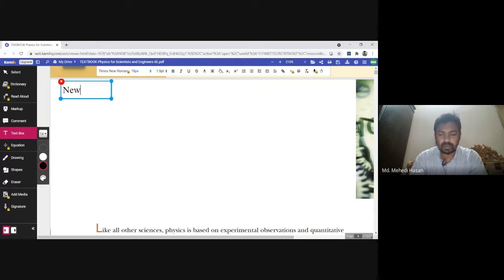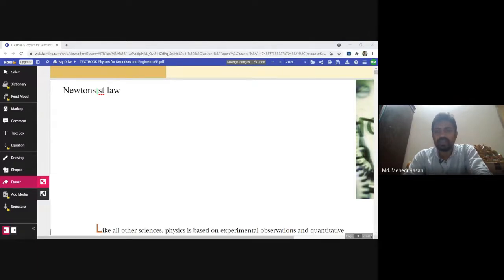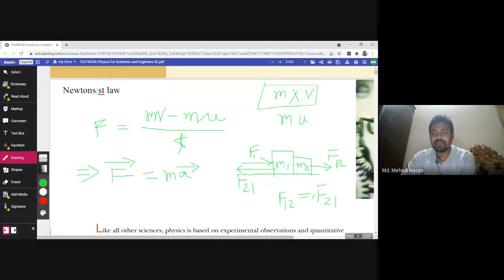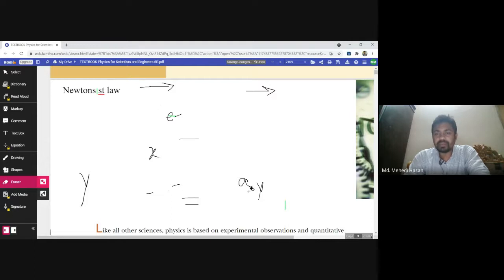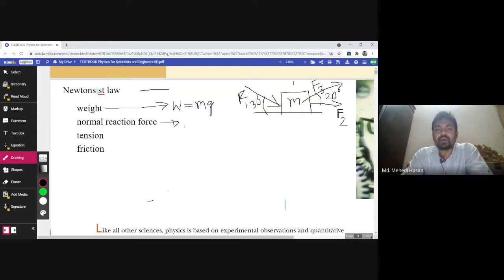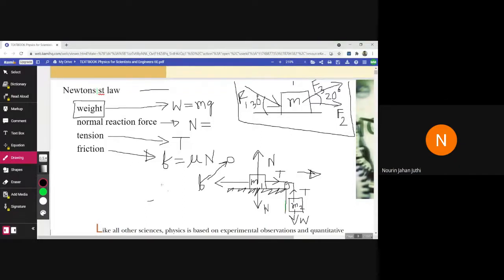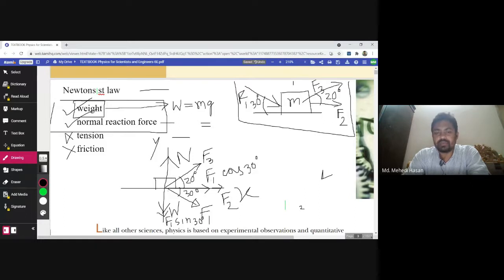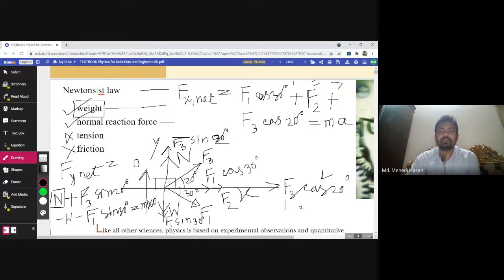PHY101 01 Live Session 7 Fl2021 2021 10 30 at 19 19 GMT 7